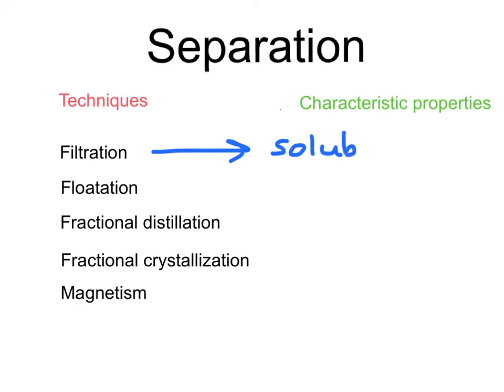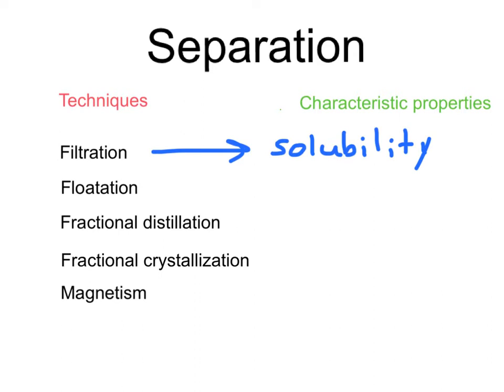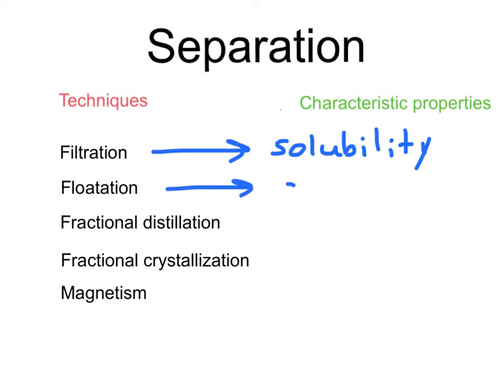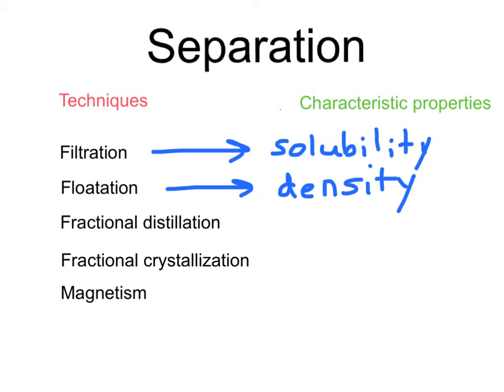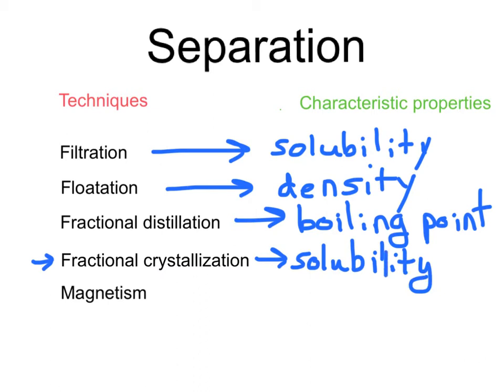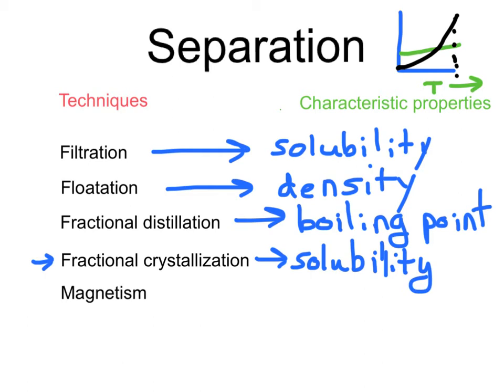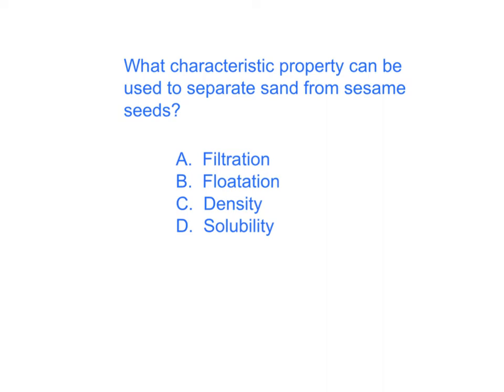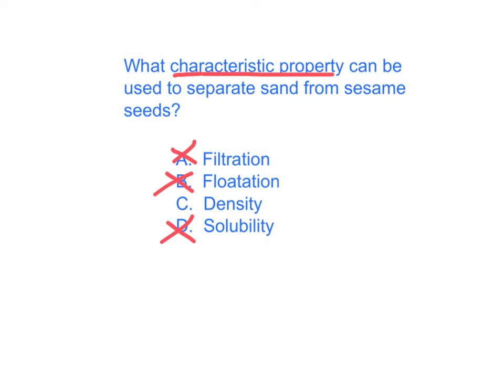separation final review